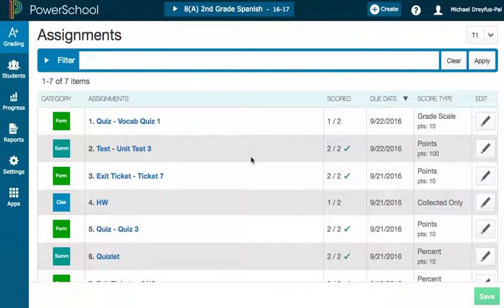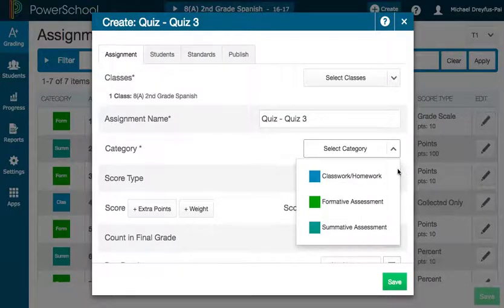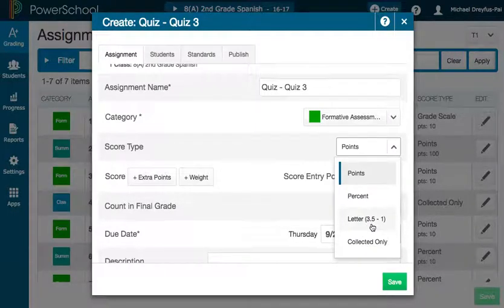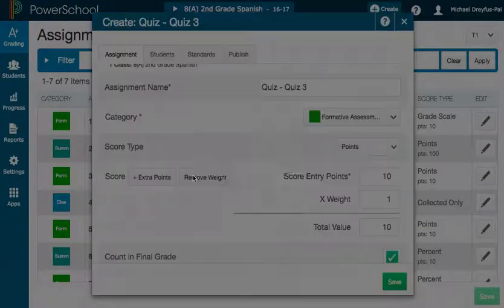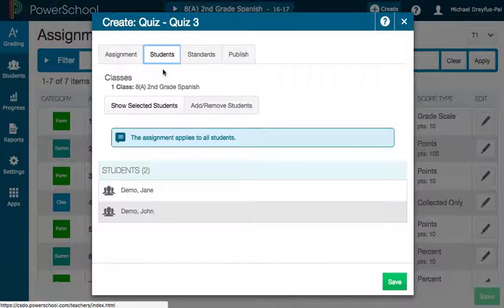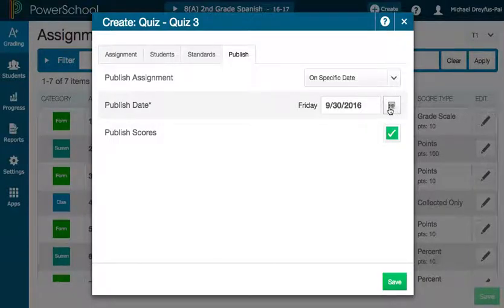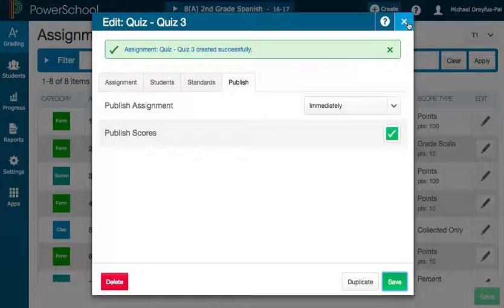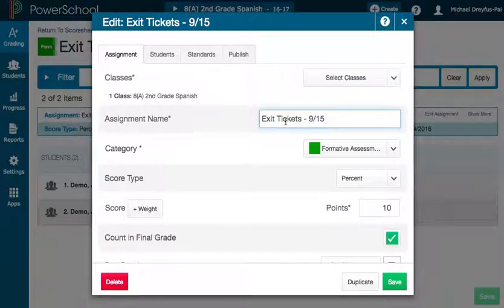Creating a Traditional Assignment